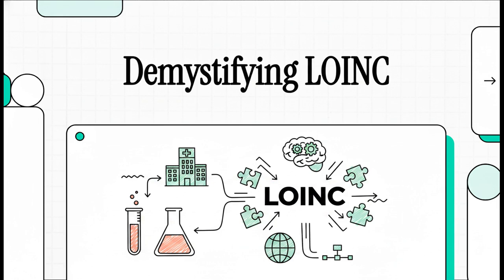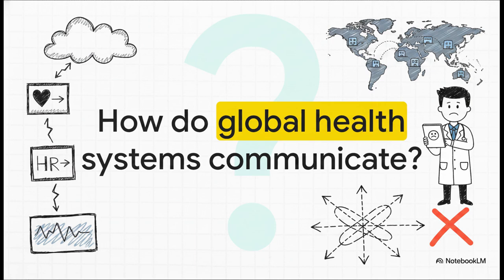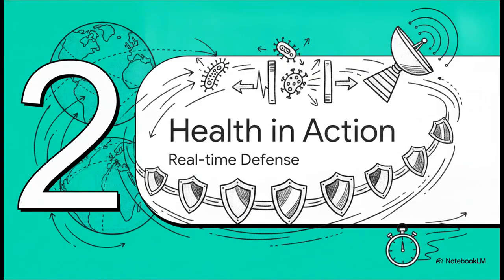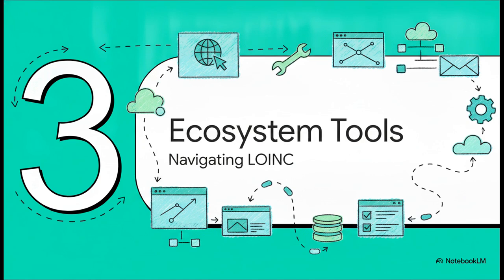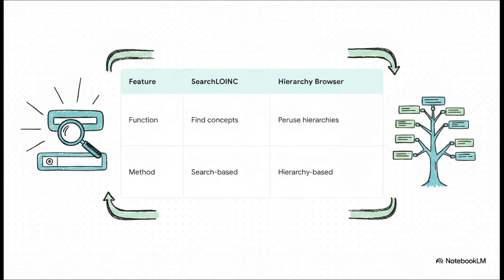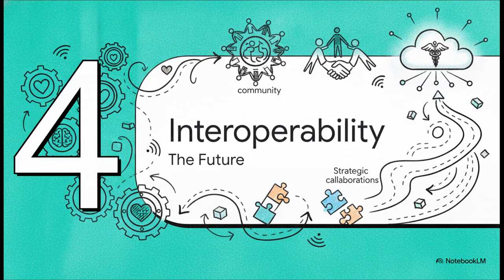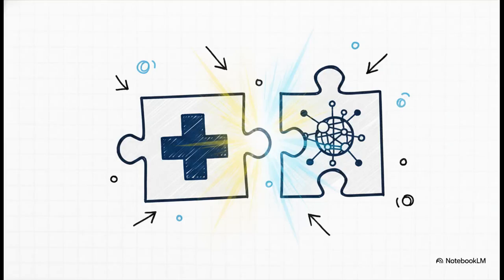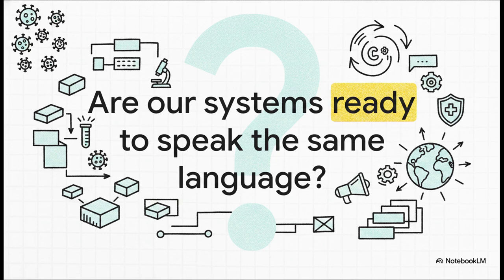Demystifying LOINC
What is the primary function of the LOINC standard in the healthcare industry? LOINC serves as the international standard for identifying health measurements, observations, and documents. Its goal is to allow data to move seamlessly between different systems used by various healthcare entities.

Which specific pathogens have recently been assigned "Special Use" codes within the system? Special Use codes have been made available for Hantavirus and a new strain of the Ebolavirus. These codes allow for specific identification and tracking of these particular health threats.

Who are the primary users and stakeholders that utilize LOINC for data identification? The system is used by a broad range of stakeholders including reference labs, healthcare providers, and government agencies. Additionally, it is utilized by insurance companies, software and device manufacturers, researchers, and individual consumers.

What is the current version of LOINC mentioned in the latest updates? The source indicates that the most recent release is LOINC version 2.82. This version is currently available for users to implement in their systems.

Describe the purpose of the "LOINC Ontology" collaboration. The LOINC Ontology is a dedicated interoperability solution developed through a collaboration between LOINC and SNOMED CT. It aims to bridge these two standards to improve how health data is categorized and shared.

How can a user navigate LOINC codes if they prefer not to use the standard search function? Users can utilize the Hierarchy Browser to peruse LOINC codes through various organized hierarchies instead of using a search bar. This tool requires a free LOINC login to access via a web browser.

What action should a researcher or provider take if they cannot find a specific, appropriate LOINC concept? If a concept is missing, users are encouraged to follow specific instructions for requesting a new code. They can then monitor the progress of these requests through the Submission Queue.

What resources are available for users who want to engage with the LOINC community or ask questions? Users can participate in the Community Forum to ask questions and chime in on conversations with other "LOINCers." Additionally, a Knowledge Base is available for those looking for quick answers to common questions.

Where was the 2025 LOINC Conference held, and how can the content be accessed now? The 2025 LOINC Conference took place in Montreal and was also hosted online. Recordings from this event are currently available for the public to watch.

Which organization holds the copyright for LOINC, and what is the recorded timeframe of their rights? The copyright for LOINC is held by Regenstrief Institute, Inc. The documentation cites a copyright period spanning from 1994 to 2026.